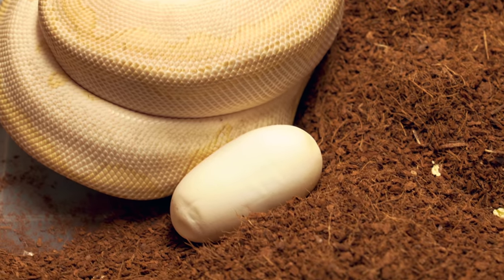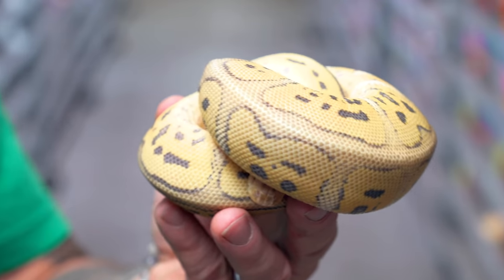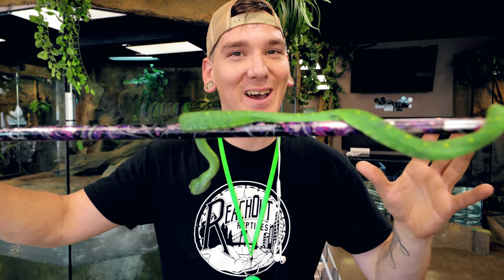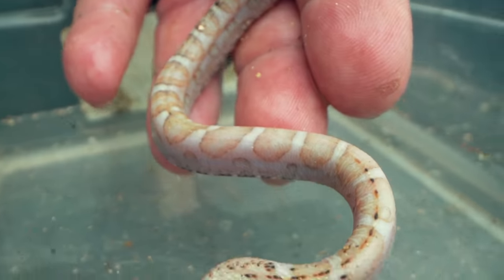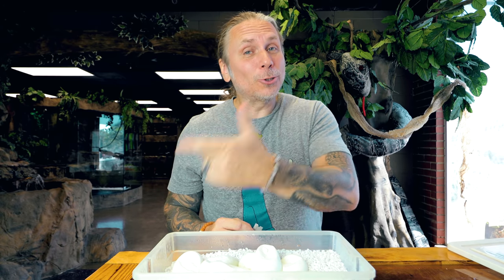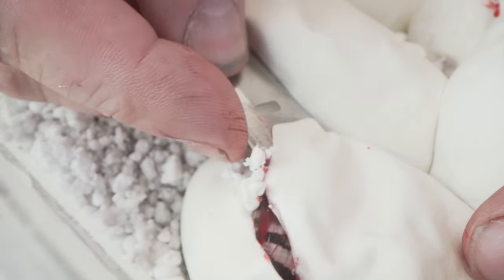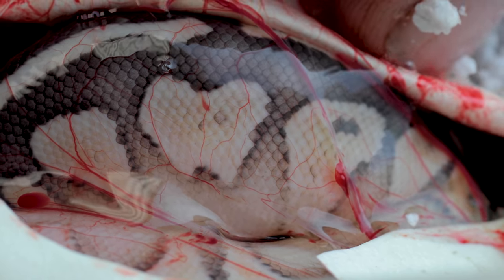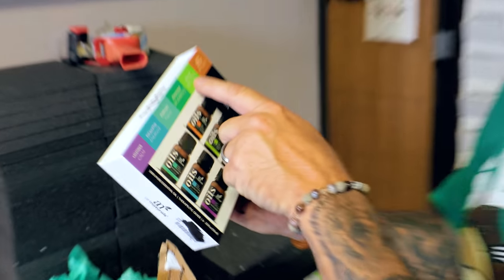INSANE BALL PYTHON CLUTCH LAID!! THESE BABY SNAKES ARE GOING TO BE AWESOME!! | BRIAN BARCZYK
It's finally here!! Lesser Clown x  Pastel Leopard Clown Ball python clutch has finally laid! Bruce shares an update on his green baby West African Bush Viper!

↑↑↑↑↑↑FOLLOW NOAH↑↑↑↑↑↑